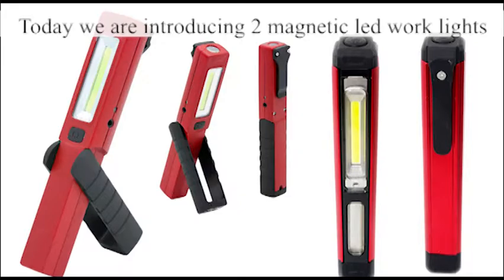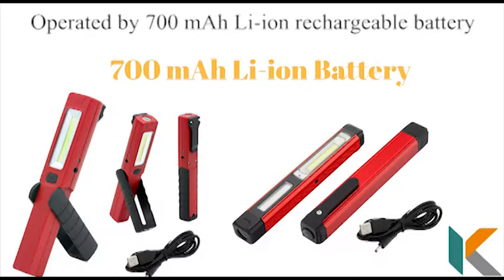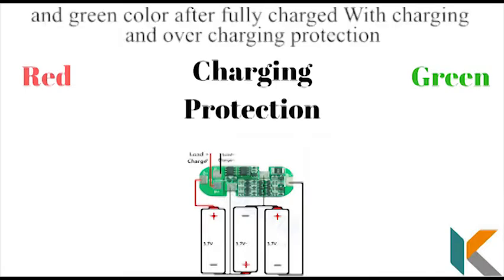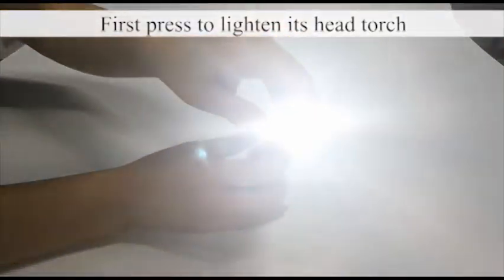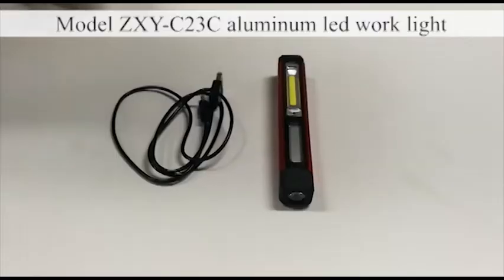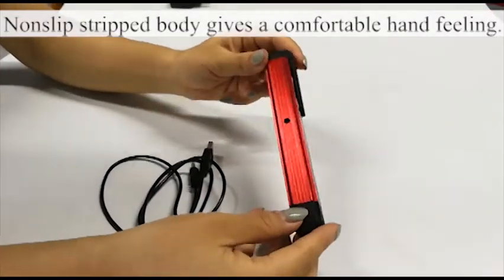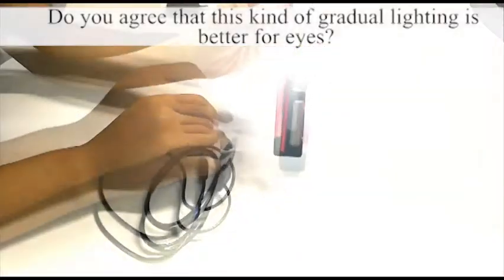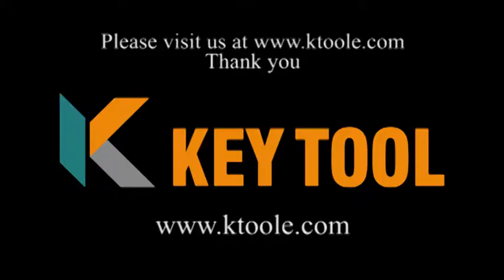China Rechargeable Magnetic Work Light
Hello,Welcome to China Key Tool Products Chanel.
Today we are introducing 2 rechargeable magnetic led work lights with gradual lighting,which would not offending to the eyes.

They have common in:
With torch Light and magnet;

Operated by 700 mAh Li-ion rechargeable battery;

Fast recharge via USB input only takes about 2.5 hrs.

LED indicator shows red color in charging,and green color after fully charged.

With charging and over charging protection.

1.
Model ZXY-C23A China rechargeable magnetic led work light is made of rubberized ABS material.
First press to lighten its head torch,
Second press is to turn on the gradual 200 lumens COB LED flood light.

Magnetic holder supports 180 degrees swivel body.

Clothing belt on backside is a other option for hands-free.
2.
Model ZXY-C23C aluminum China rechargeable led work light is suitable for any tough working situation.

Nonslip stripped body gives a comfortable hand feeling.

Button is positioned on top ,

Plastic hanging loop build-ed with strong magnet.

Press the top button to turn on flood light first,and later is the bottom torch.

Do you agree that this kind of gradual lighting is better for eyes?

This is Key Tool ,We supply quality mechanic lights for the automotive and mechanical industry.